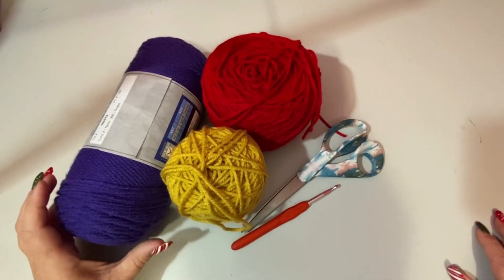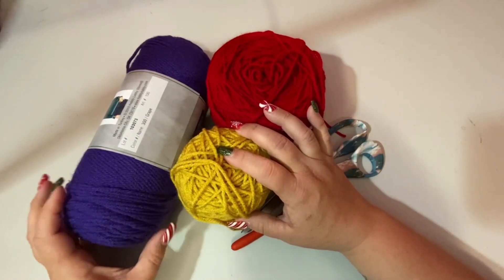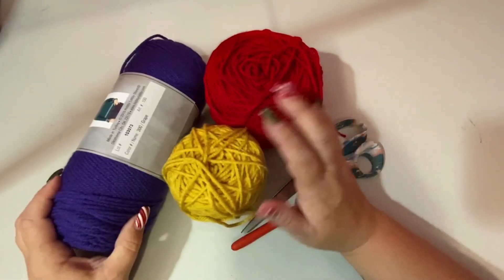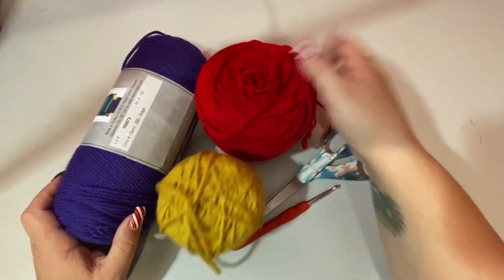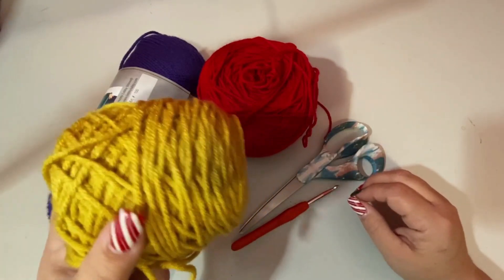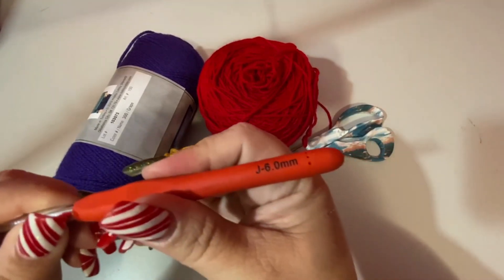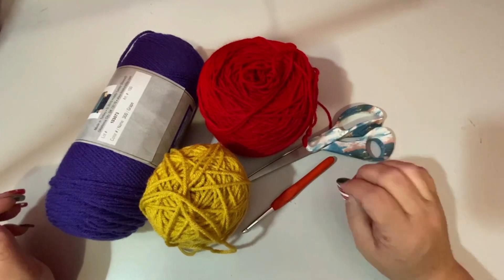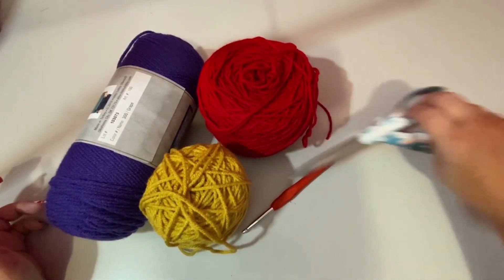The 4S Blanket CAL-January Square-Moss Stitch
If you would like to show support to Heather's Country Crochet

Happy Mail:
Heather Latour
7206 E Us Hwy 84
Ashford, AL 36312

Amazon Wishlist